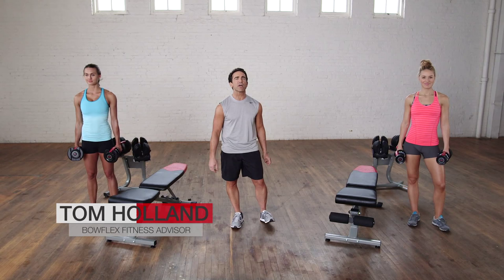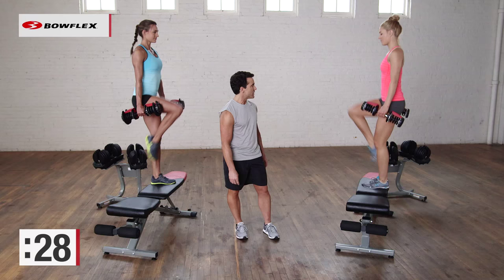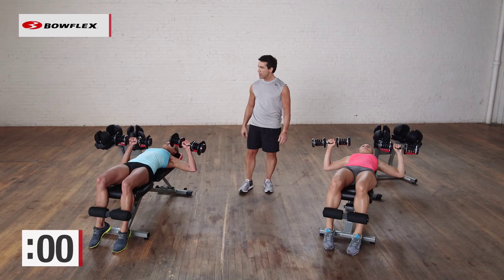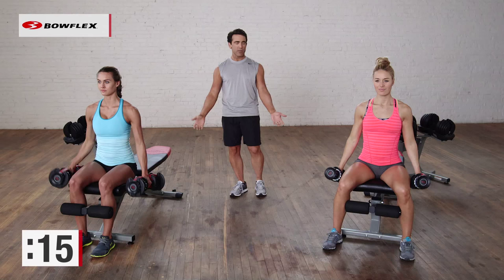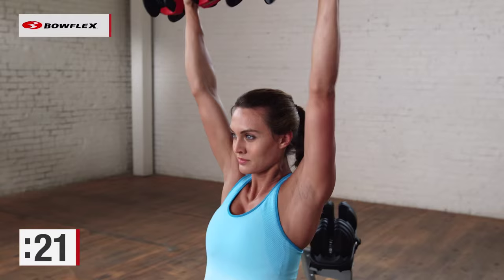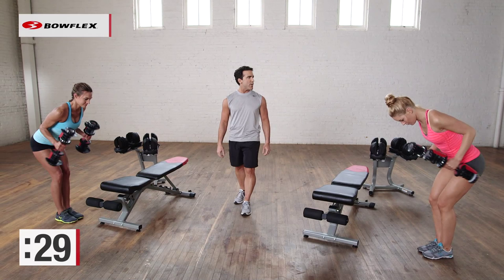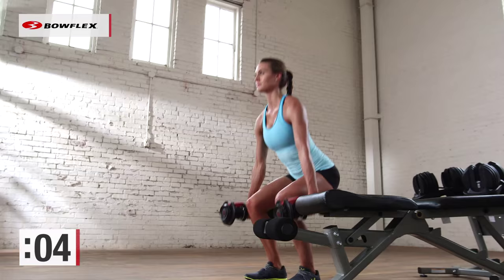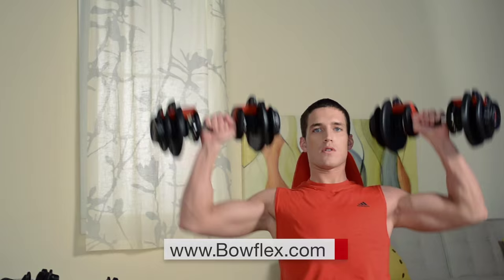Bowflex® Dumbbell Workout | Four-Minute Exercise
Grab a set of dumbbells and a workout bench and join us in a dumbbell workout that will not only work your entire body, but will do it in only four minutes!

The Four-Minute Dumbbell Workout consists of eight exercises, each done for 30 seconds:
1) Left Leg Dumbbell Step-Ups
2) Right Leg Dumbbell Step-Ups
3) Chest Presses
4) Biceps Curls
5) Overhead Shoulder Presses
6) Triceps Kickbacks
7) Dumbbell Rows
8) Squats

When selecting your weights, use a weight that is challenging but you can still maintain proper form.  This is a weight that makes your last few reps difficult, but not so difficult that you have to push or swing with other parts of your body to perform the last few reps.

Also, if you want to get the gear that they are using in the video, you can find it

Here are some other fitness resources you may find helpful:

- Find all the fitness solutions you'll ever need to help you be healthy.

- Head to the Bowflex Insider blog to read the latest in all things related to fitness and health.